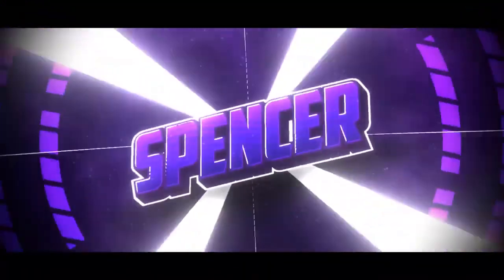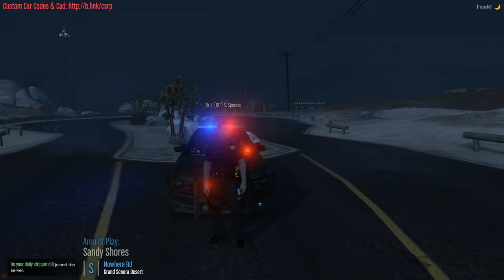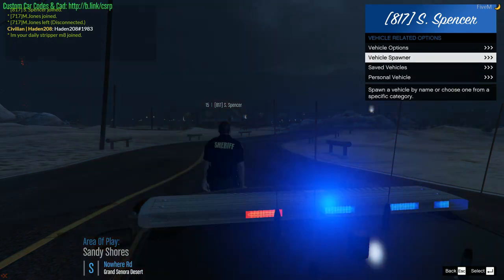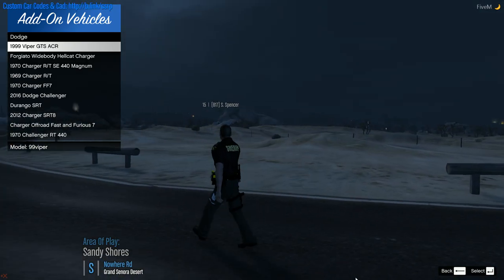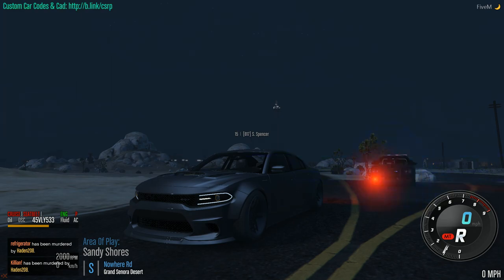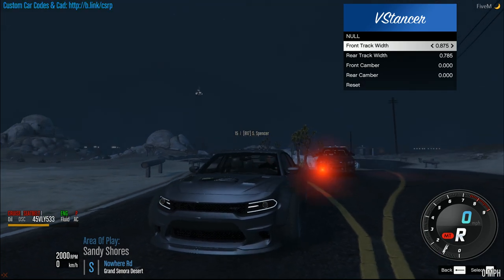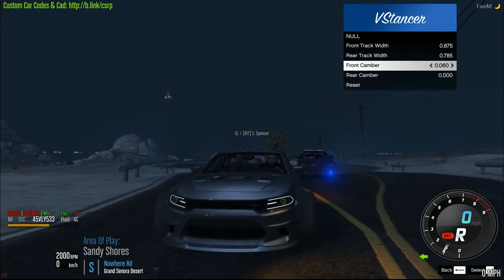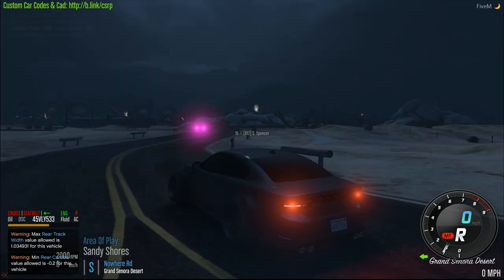How To Camber/Stance Vehicle In Carolina State Roleplay With vMenu | Tutorial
Support Me!